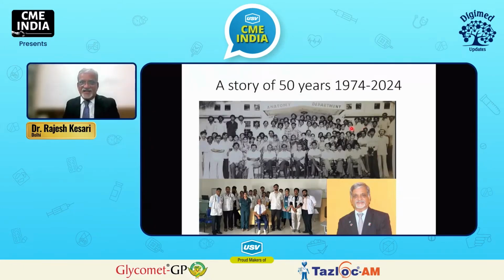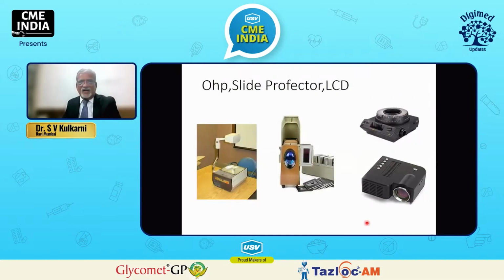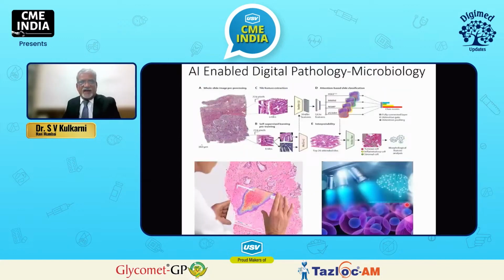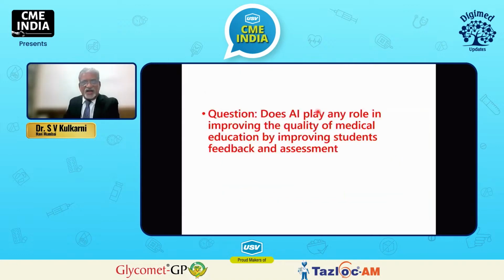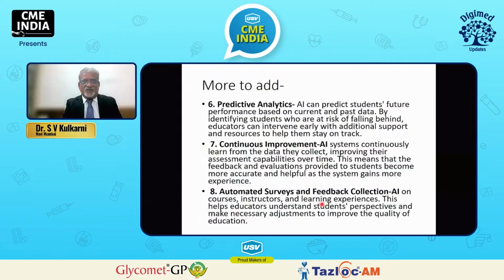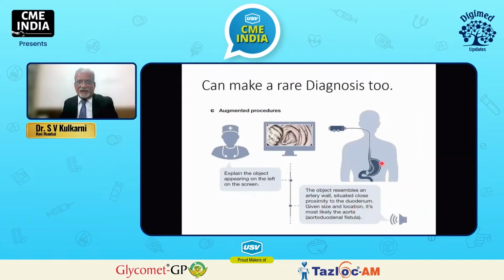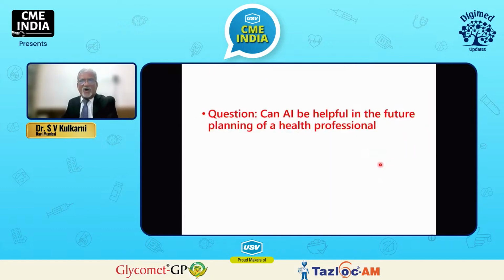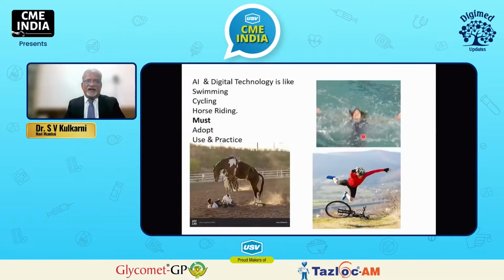USV CME INDIA 26 June